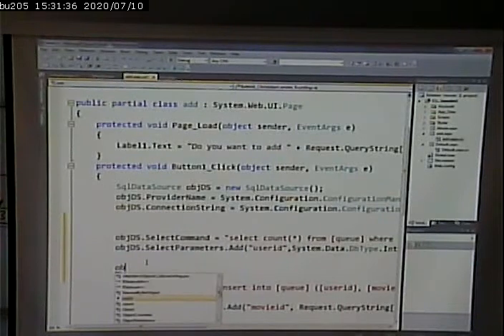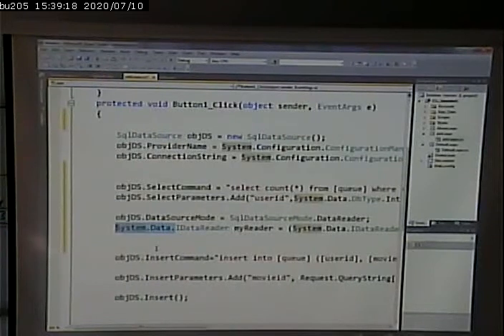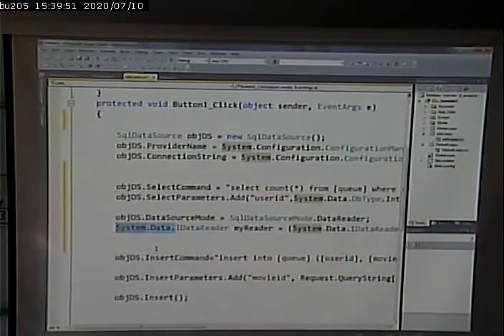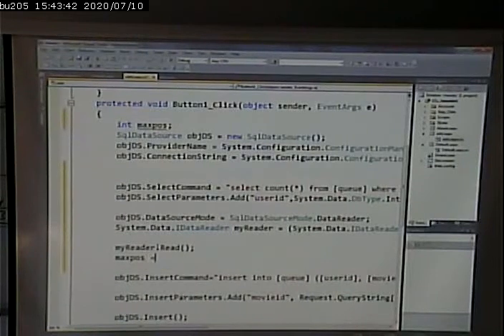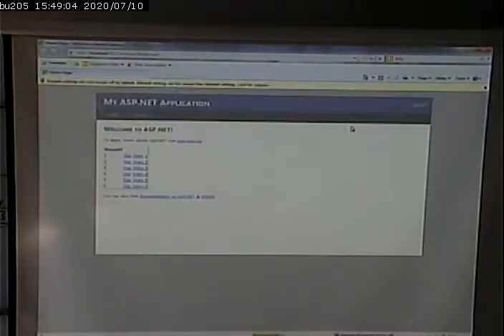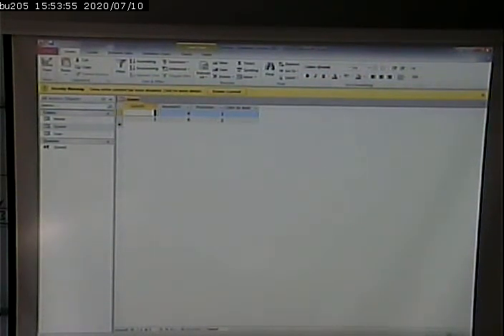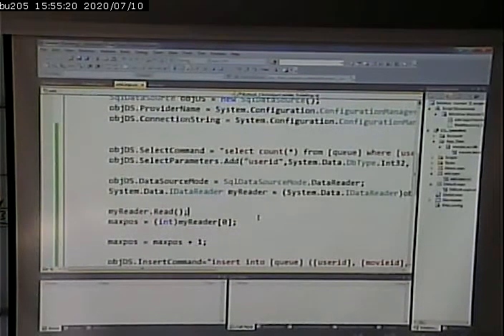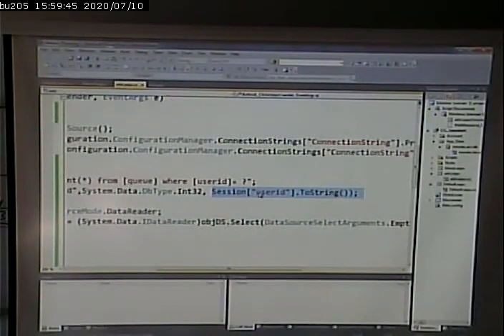CISS243 - Web/Db Integration - 11/29/2012 - Part 2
Creating and running queries programmatically. Session Variables